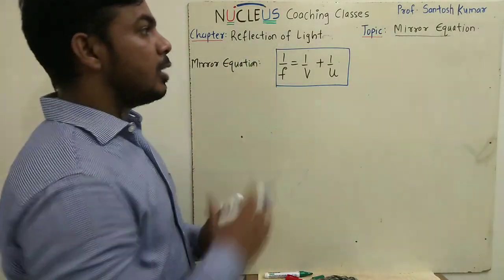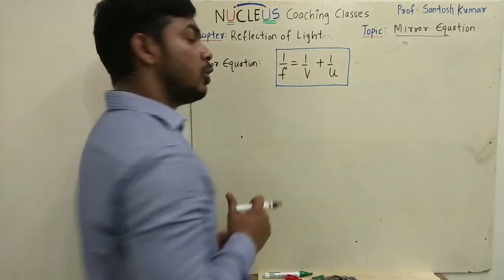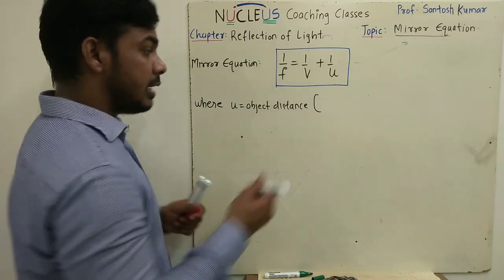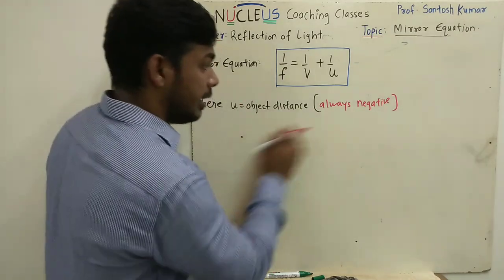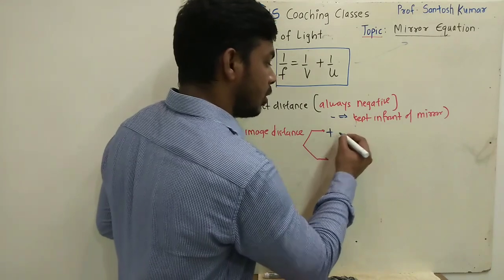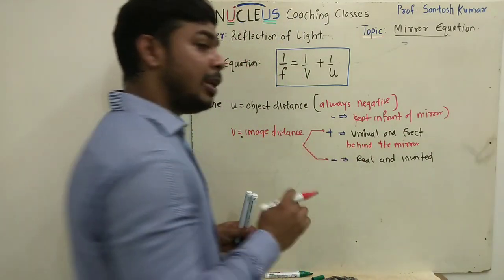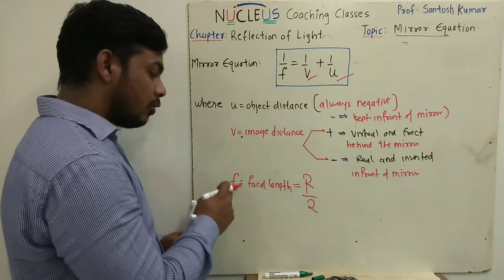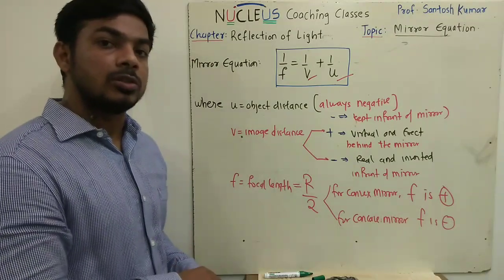Reflection of Light 12-ICSE CLASS 09, CBSE CLASS 10, SSC CLASS 10